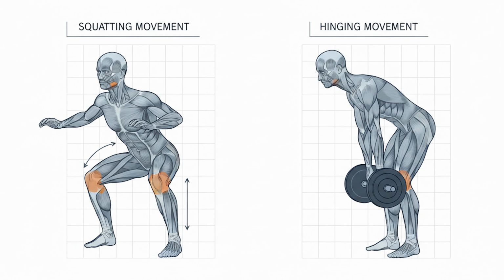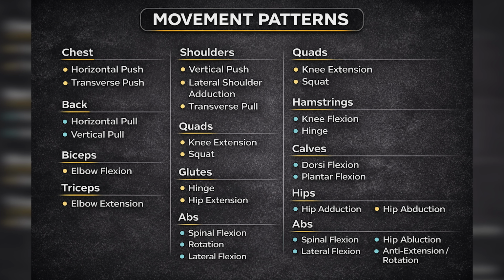How to Build a Workout Program The Movement Pattern Method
In this video, I break down how to build a workout program using movement patterns so your training actually makes sense whether your goal is strength, hypertrophy, or general fitness.

Instead of copying workouts or guessing exercises, you’ll learn a simple programming framework based on how the body moves: squat, hinge, push, pull, and more. This is the same logic coaches use to build balanced, effective programs that progress over time.

If your workouts feel hard but your body isn’t changing, this video will fix that.

What you’ll learn:
What movement patterns actually are (and why they matter)
Why most workout programs stall or cause imbalances
How to structure workouts using movement patterns
How many exercises you really need per session
How to progress without changing exercises every week
How to build your own program with confidence

Chapters:
00:00 What is the video about
00:35 What movement patterns are
03:04 The biggest programming mistakes
04:00 The movement pattern framework
06:02 Framework
08:40 Results

🔥 Get Bigger, Stronger, and Aesthetic! 🔥
Welcome to the ultimate fitness channel for those who are serious about building muscle, gaining strength, and transforming their physique! Whether you're into bodybuilding, powerlifting, or general fitness, this channel is designed to help you reach your goals faster with expert workout routines, gym motivation, and training tips.

(Quick fitness tips & gym motivation!)

💡 WHAT YOU’LL LEARN IN THIS CHANNEL:
✅ Best exercises for muscle growth and hypertrophy
✅ How to train smarter, not just harder
✅ Secrets to faster strength and size gains
✅ Proper form and technique to avoid injuries
✅ How to break plateaus and maximize your training

Whether you're a beginner, intermediate, or advanced lifter, this video will help you improve your workouts and build an elite physique.